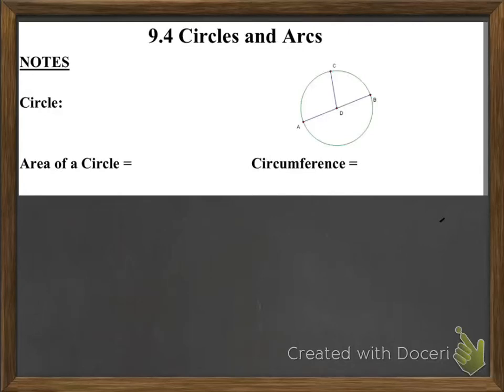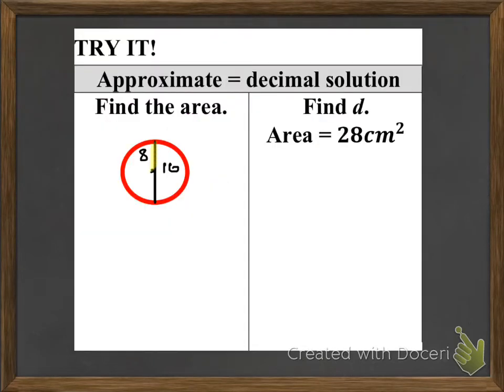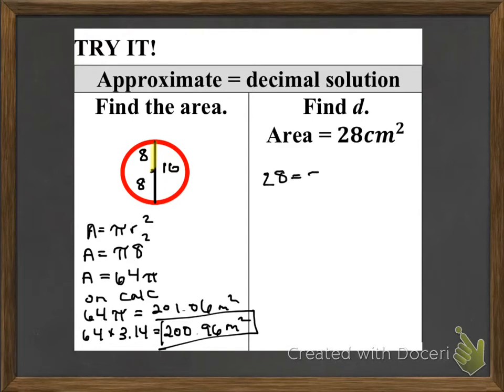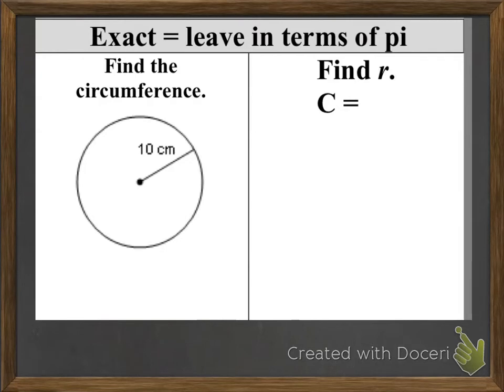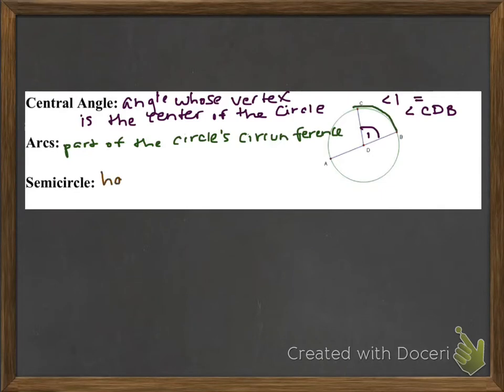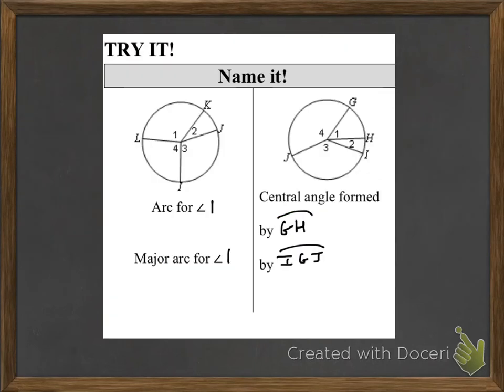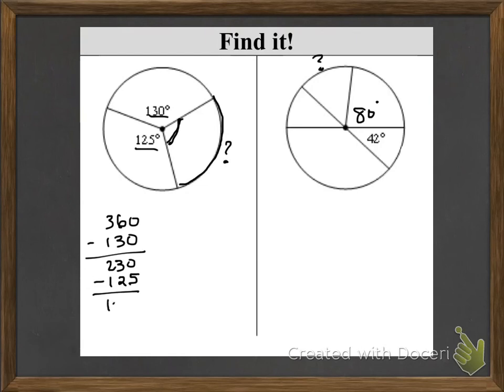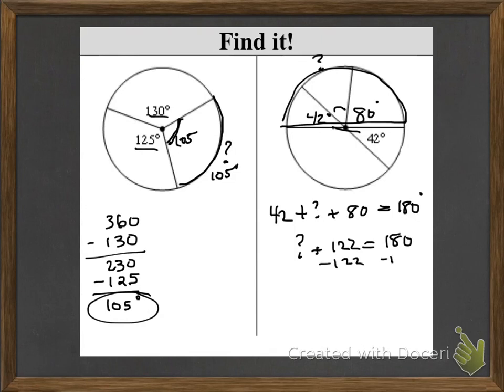Circles and Arcs